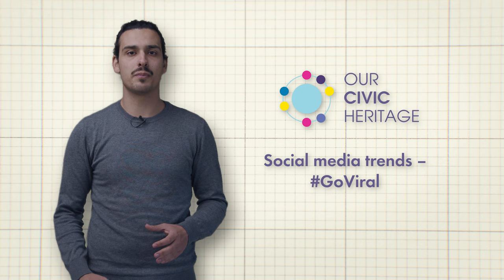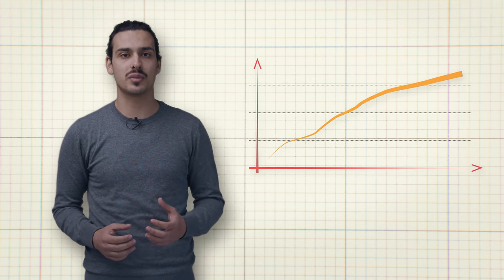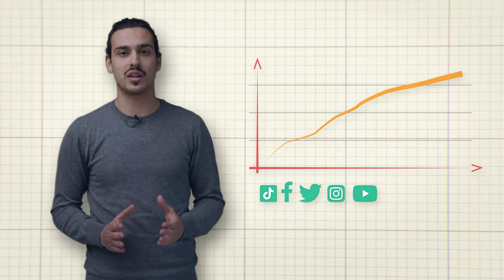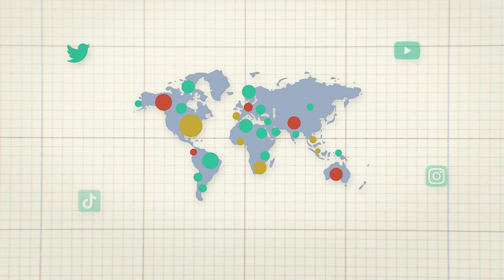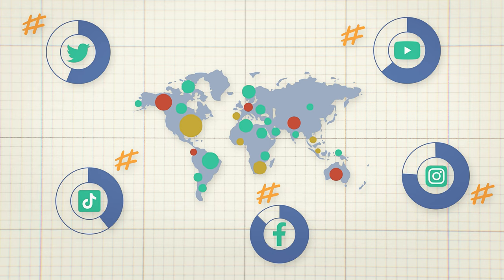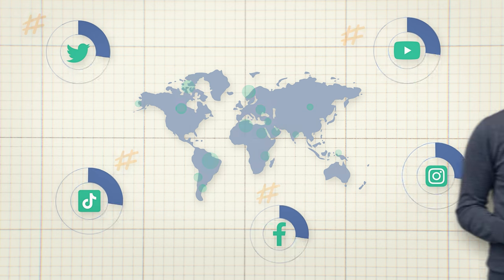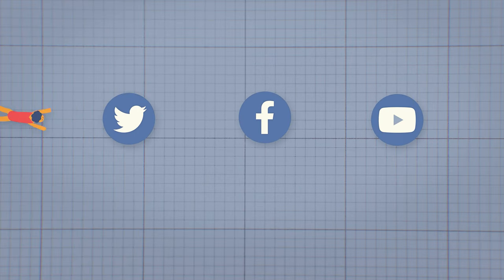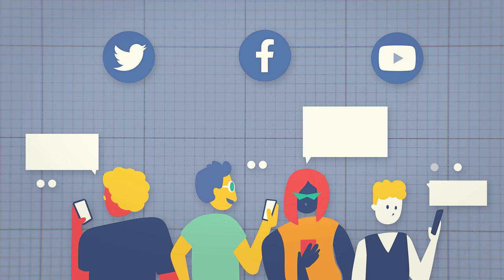GoViral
This video is produced within the Erasmus+ project ‘European Heritage of Civic Engagement and Participative Actions’.